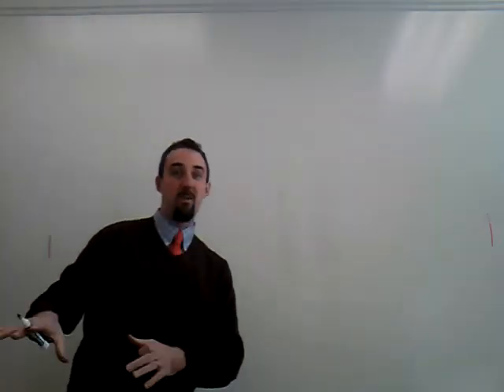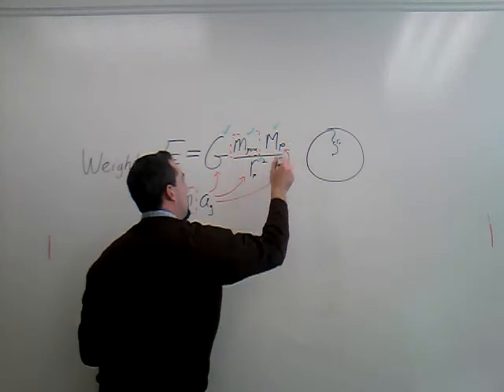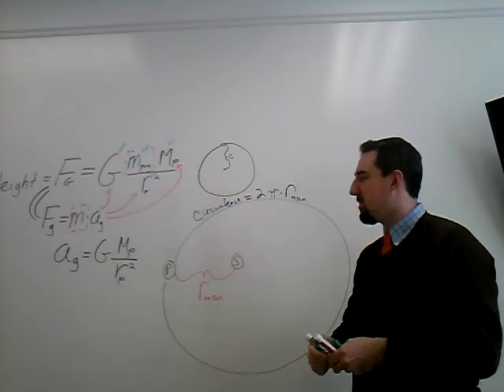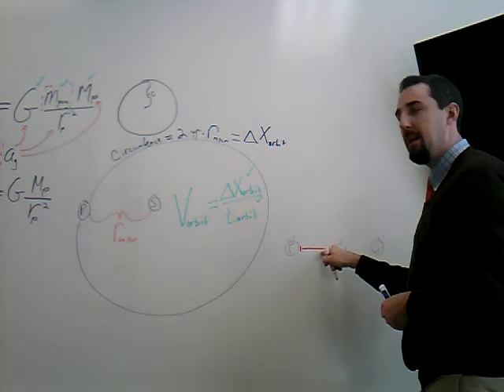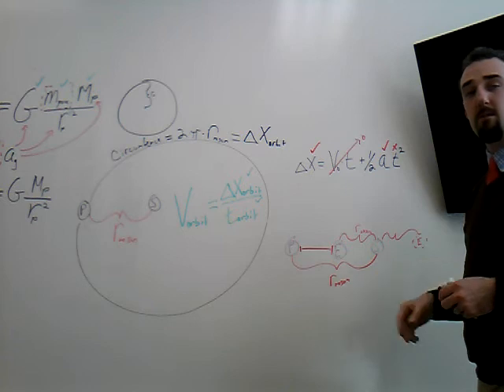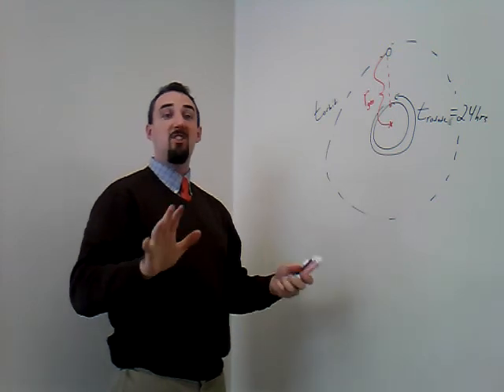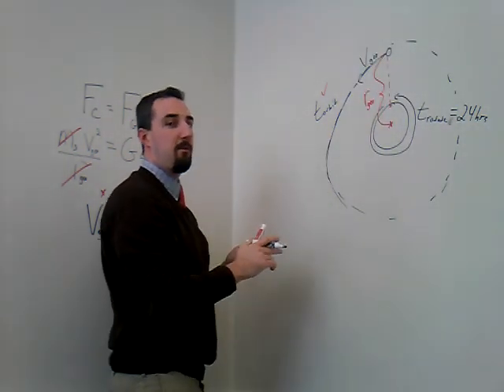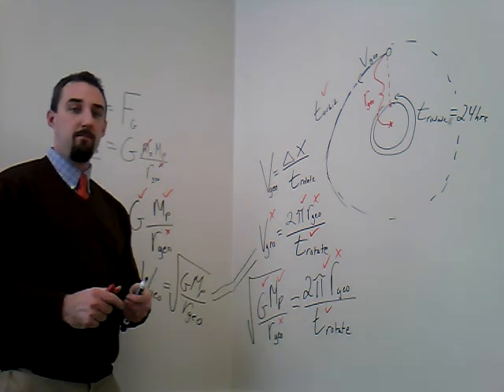Solar System Problems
Solar System Calculations help.